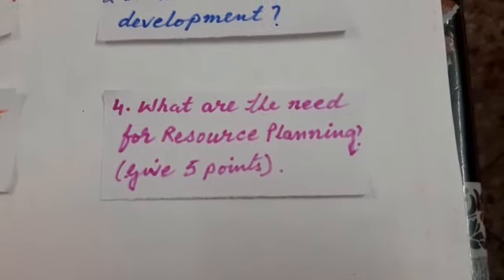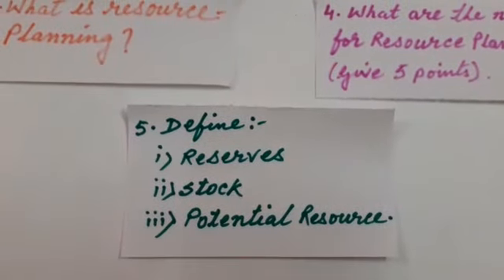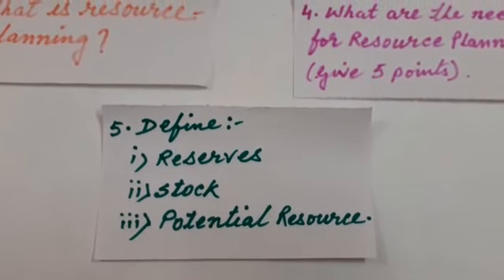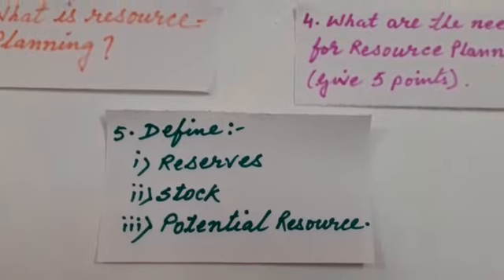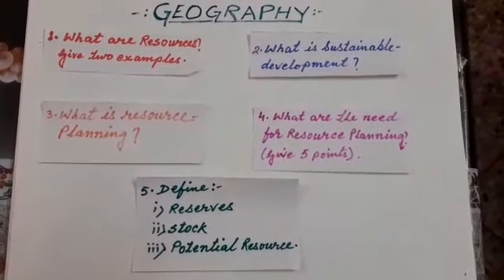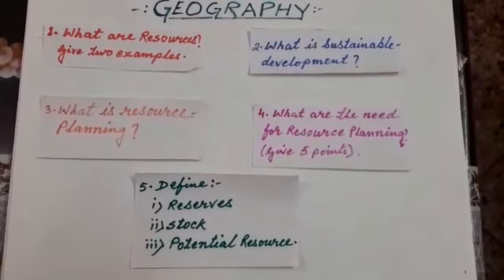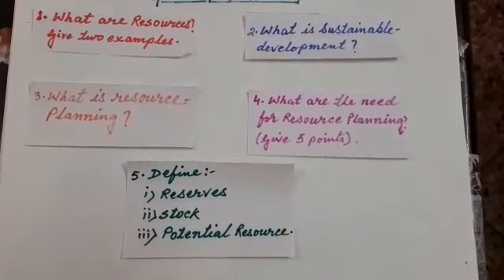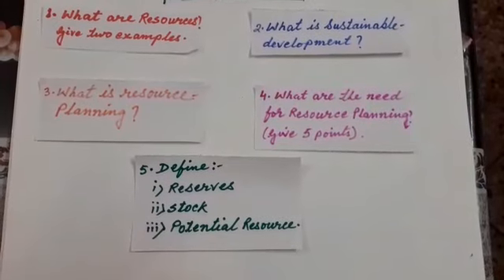Std-8, SST( Question) 27/4/20